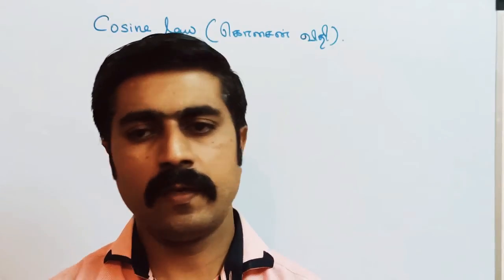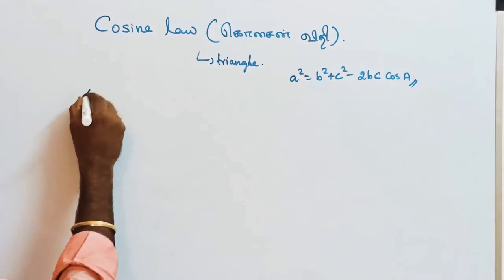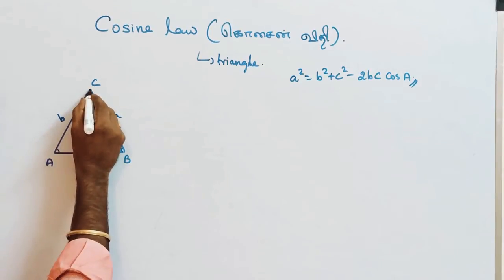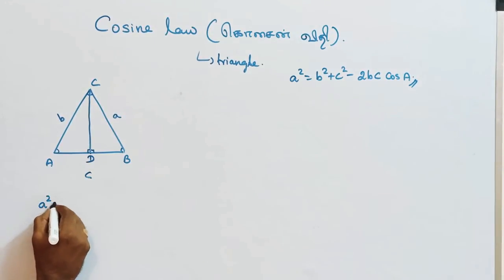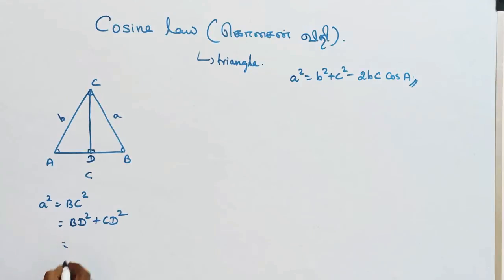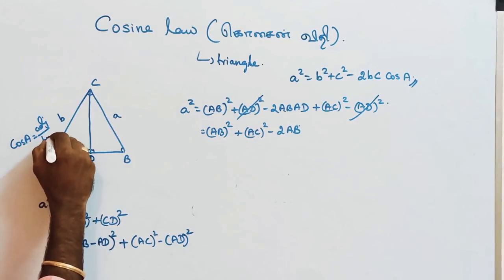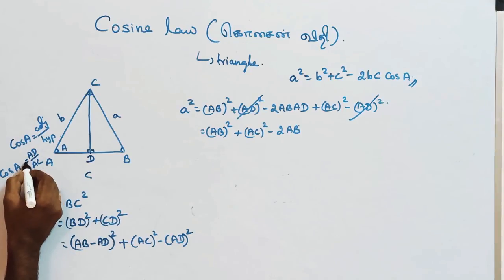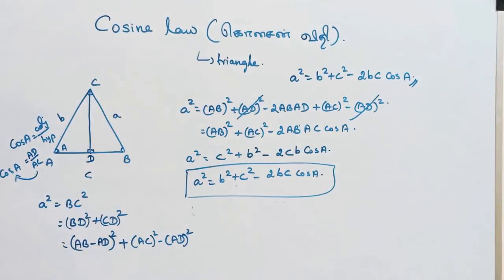cosine law || கொசைன் விதி || mathematics||Physics||sky physics